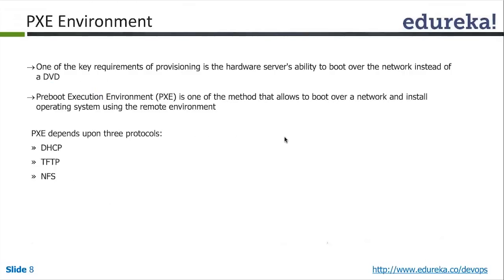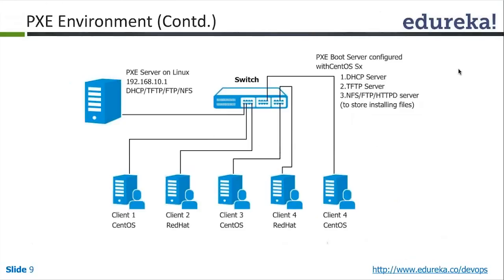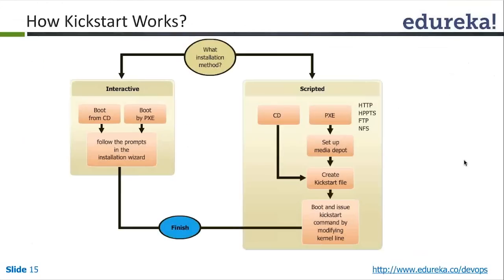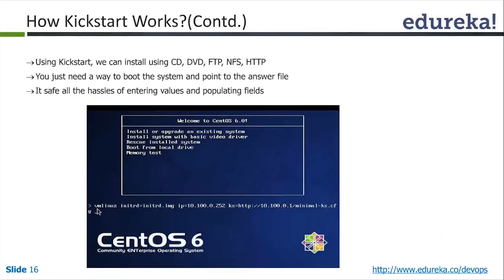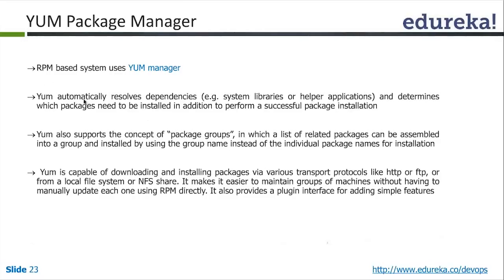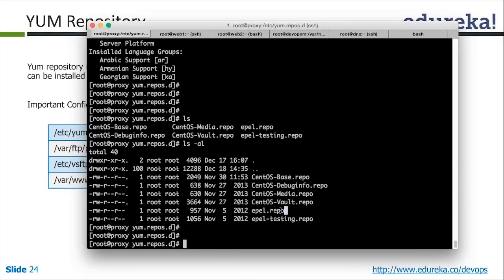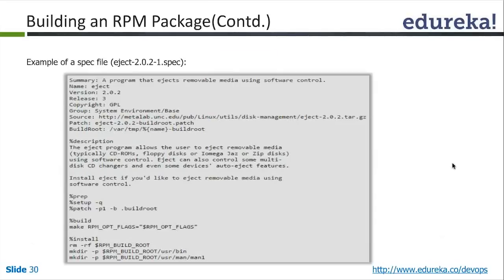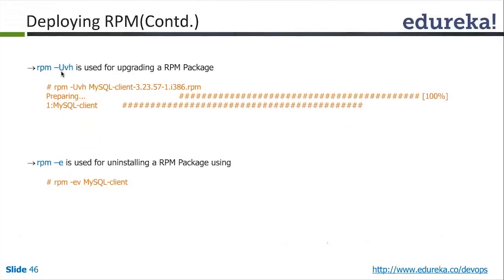PXE Boot Tutorial | Installing Linux Servers using PXE Boot & Kickstart Method | Learn DevOps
DevOps, coming from the combination of the words ‘development’ and ‘operations’ is simply the integration of software development and IT operations in a company. It is a unique method of software development that involves a collaborative effort between those two integral teams to achieve agility in testing as well as responsiveness in the organization.

Edureka's DevOps course will cover different concepts of Enterprise Infrastructure like Scalability, Availability, Continuous Integration, Automation and Deployments.
You will also get to implement one project towards the end of the course. This course is a foundation to anyone who aspires to become a DevOps Engineer, a Service Engineer in the field of Enterprise Infrastructures.

1.Install Linux Servers using PXE boot or Kickstart method
2.Understand Automatic System updates
3.Configure SVN or GIt for Version of Control
4.ConfigureJenkins for Build and Deployments
5.Build RPM Package
6.Install and Configure Puppet for Deplyments.
7.Provisioning
8.PXE Enviroment
9.Steps for PXE Booting
10.PXE Flow
11.Kickstart
12.Automatic System Updates
13.RPM
14.YUM Package Manager
15.YUM Repository
16.Building an RPM Package
17.Deploying RPM
18.Revision Control,Version Control
19.Why Revision Control
20.GitHUB
21.SVN
22.SVN Flow
23.SVN Vs. GIT
24.SVN Authentication
25.Git Flow
26.Git Configuration
27.Git with Jenkins
28.Jenkins
29.jenkins with Flow
30.Understanding Puppet
31.Why Puppet?
32.Advantages of Puppet
33.How Puppet Works
34.Puppet Configuration
35.Puppet Terminology
36.Puppet Installations

The topics related to ‘ PXE Boot Tutorial ' have been covered in our course ‘DevOps‘.